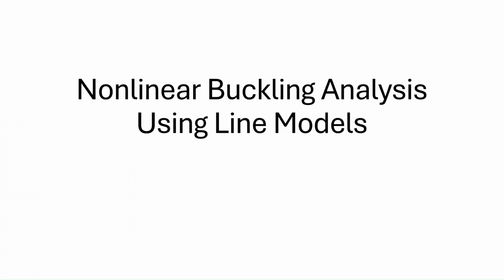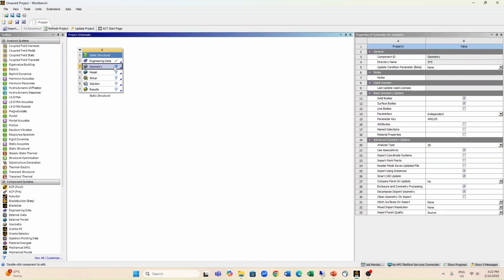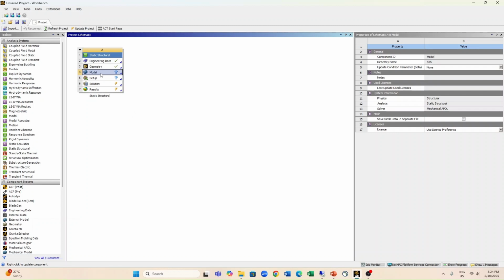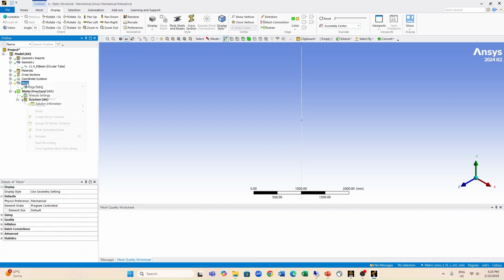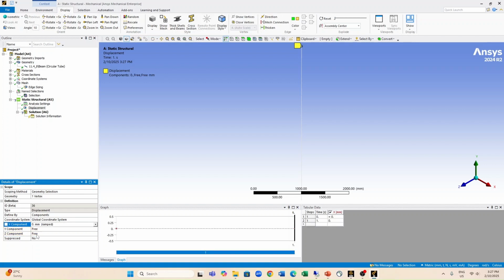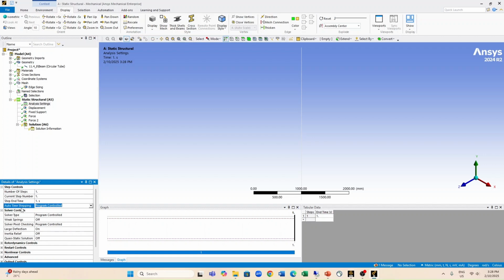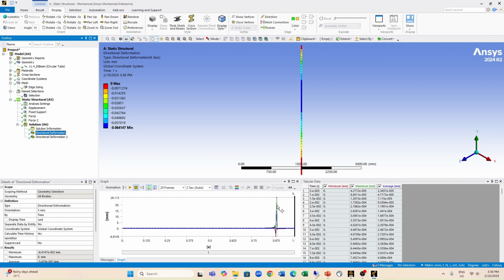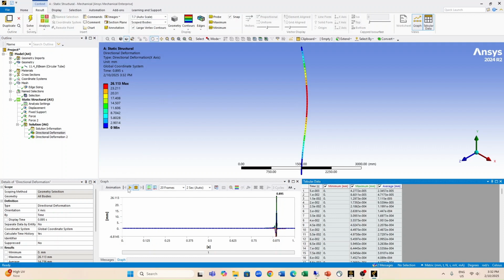Nonlinear Buckling Analysis Using Line Bodies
This video is to demonstrate how to perform nonlinear buckling analysis using Ansys line bodies.
This question can be found in Barry J. Goodno/James M. Gere: Mechanics of Materials.